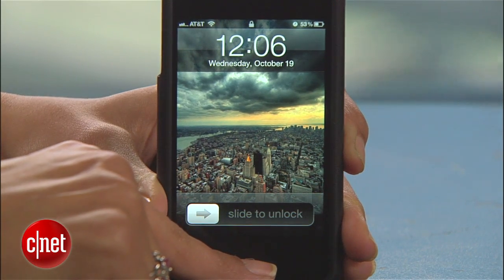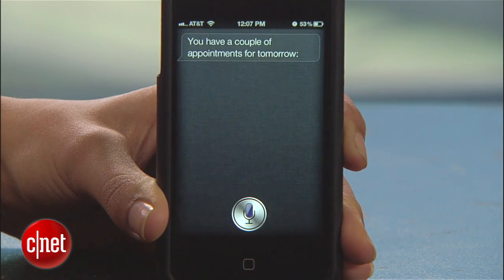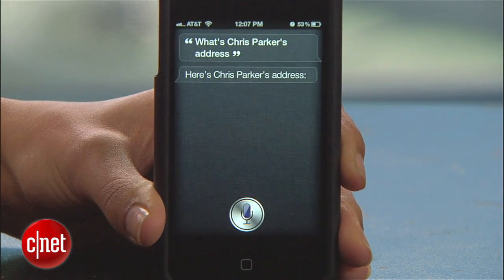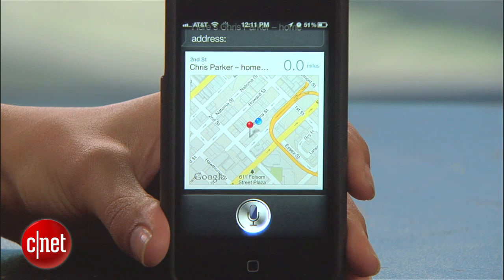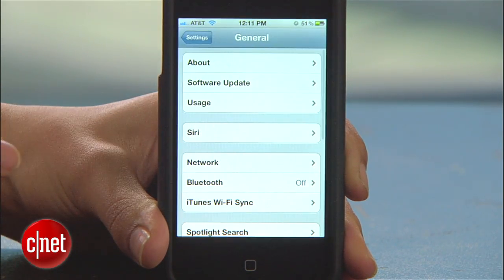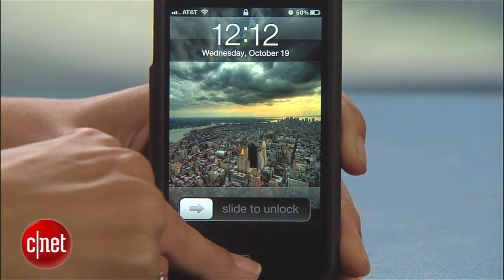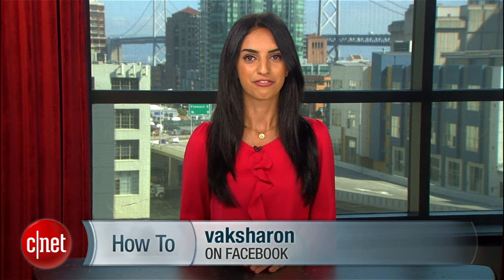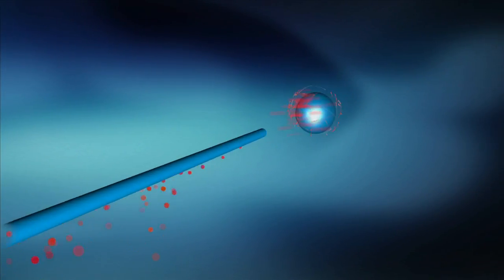How to: Make Siri more secure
By default, Siri gives access to your iPhone 4S, even when it's passcode-locked. Find out how to protect Siri from sharing your personal data with this quick tip.